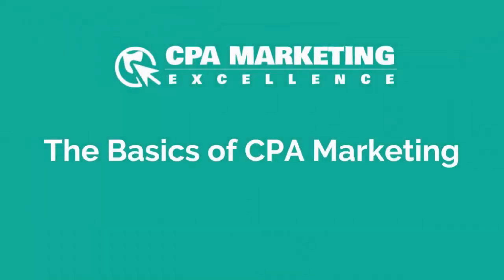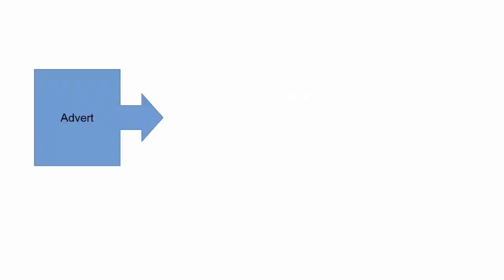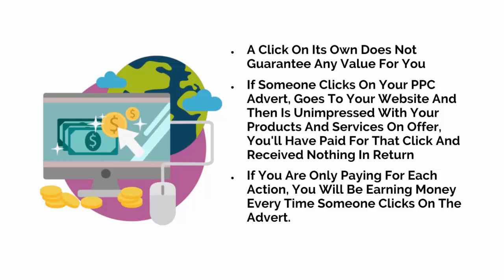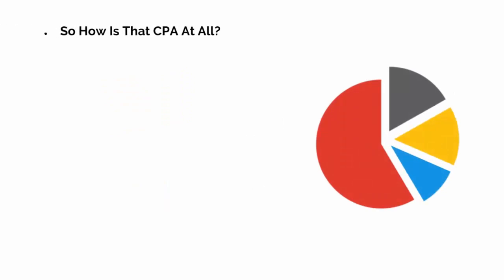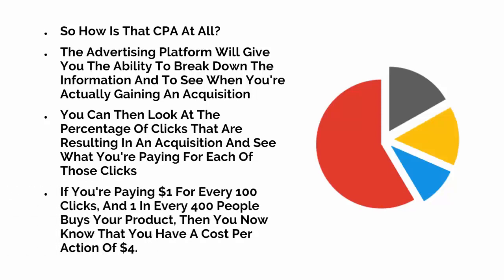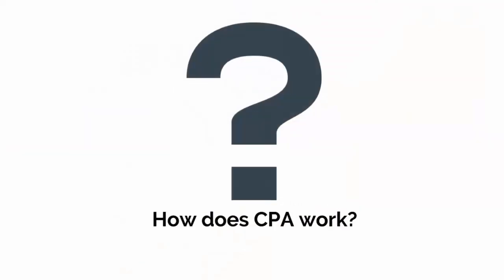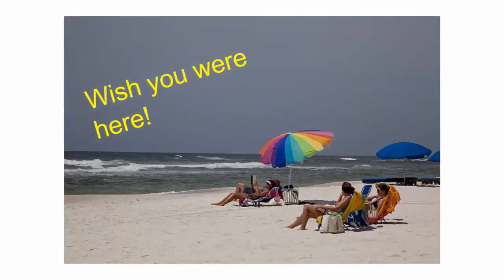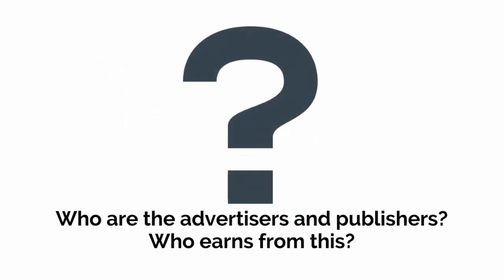The Besics of CPA Marketing